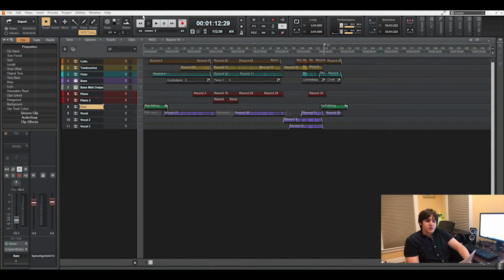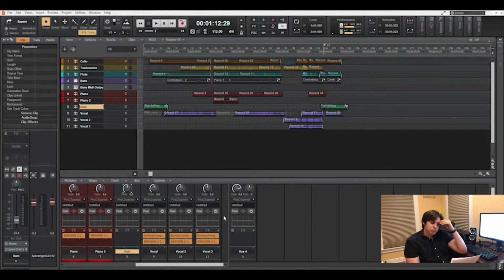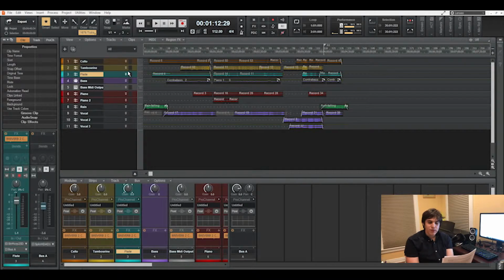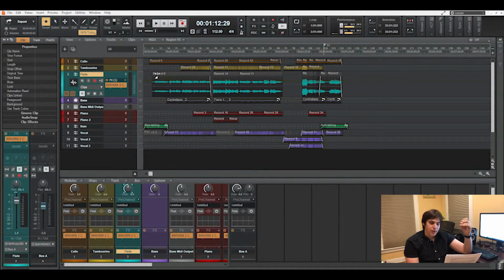Producing A Song with Sam Sachs - Part 3: Editing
This is a series I made about my process of producing a song. It's not professional or anything, and I made it for a school project. It only has very basic information, for beginners. This episode is about the final editing of my song, once all the tracks were there. Let me know what you think!

Check out the other episodes: